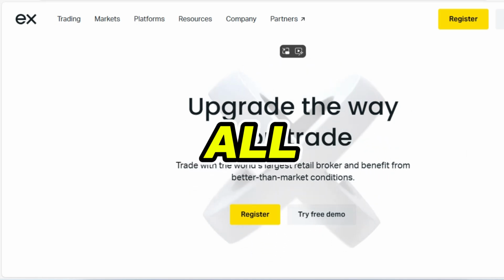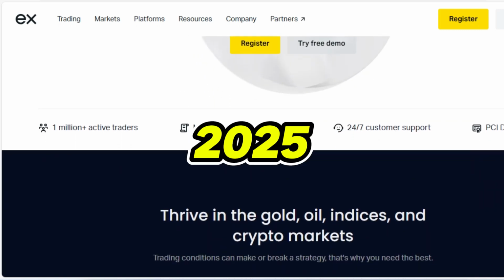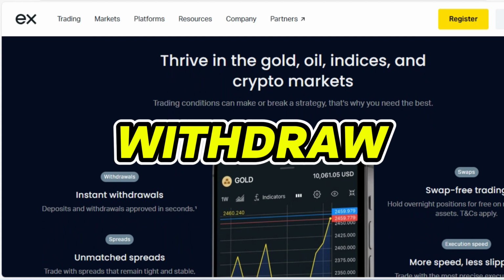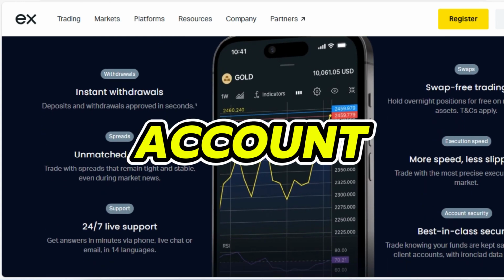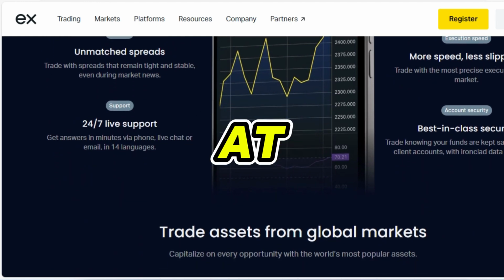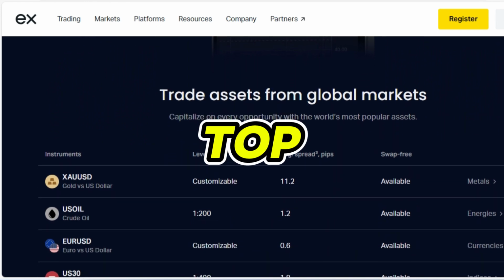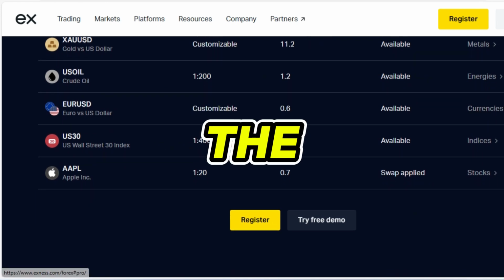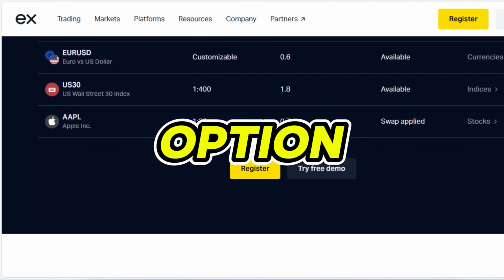How to Permanently Delete Your Exness Account (2025) – Full Step-by-Step Guide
This guide uses AI voiceover based on Anye Samuel's original script. New content complies with YouTube’s authenticity standards Ready to say goodbye to your Exness account? 😮‍💨 This 2025 full guide walks you through how to permanently delete your Exness trading account step by step.

✅ In this video you’ll learn:

What you must do before deleting your account

How to withdraw your funds safely 💸

How to remove personal info and disable trading

How to request permanent account deletion

What happens after you delete your Exness account

⚠️ Tip: Make sure you have no open trades or pending transactions before starting.